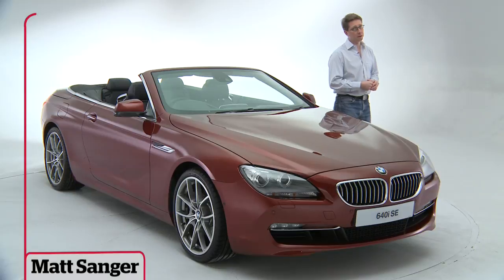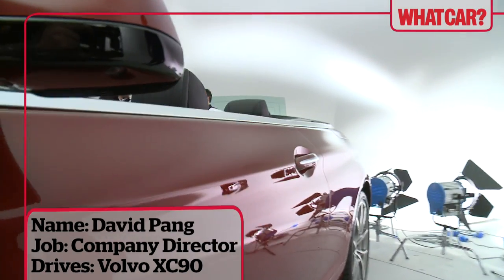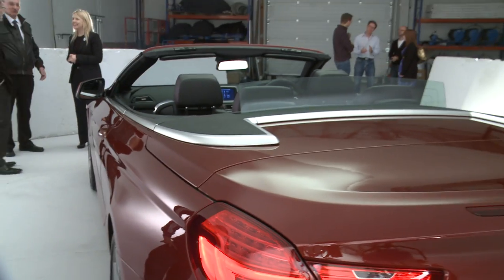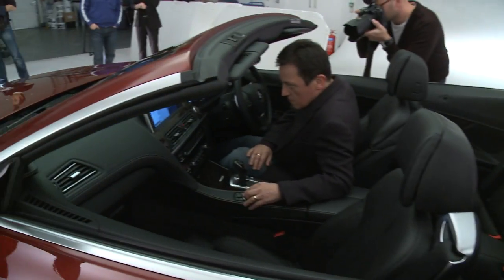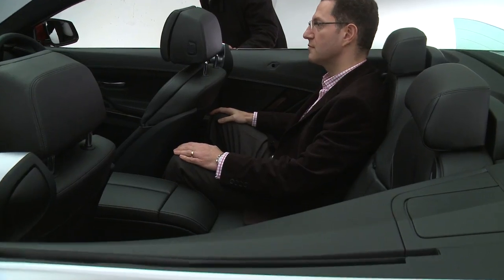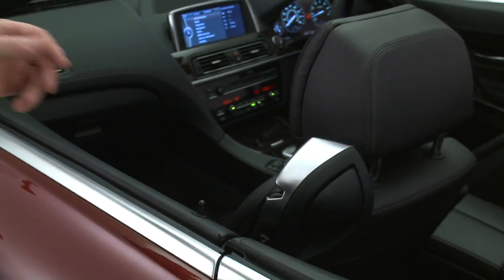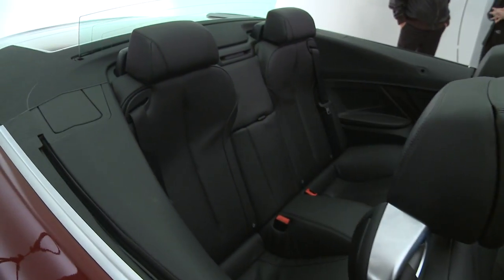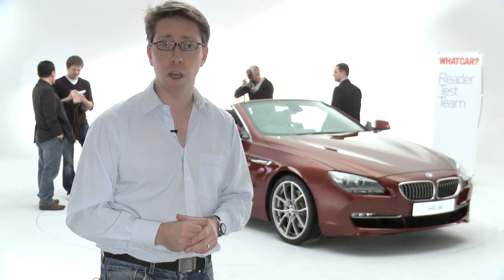2011 BMW 6 Series customer review - What Car?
What Car? reader take a look at new BMW 6 Series.

Read the What Car? BMW 6 Series Convertible review

The BMW 6 has big petrol engines which are powerful and make a great noise, and with a good motorway ride and strong refinement, it's a great way to thunder across continents.

It's pricey, the low-speed ride is firm, and space is tight in the rear seats. The weight of the car and the remote steering means it could feel sportier in bends, too.